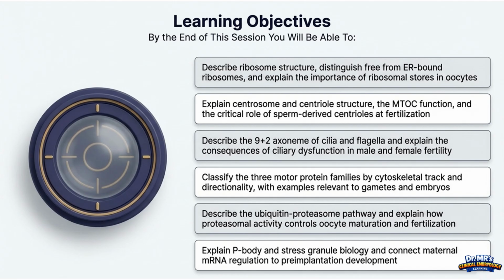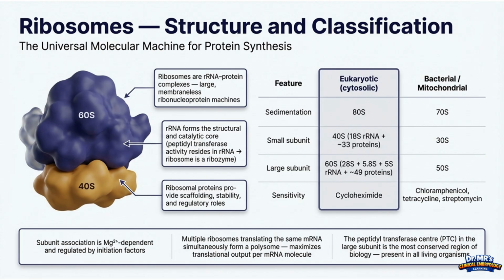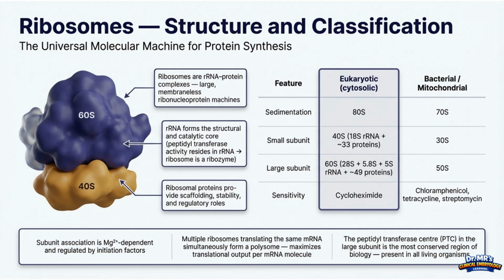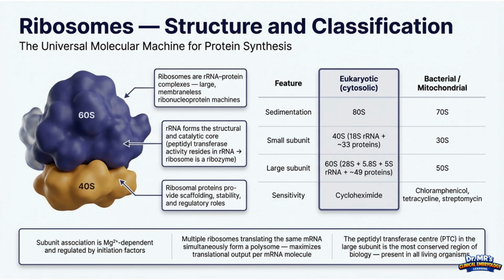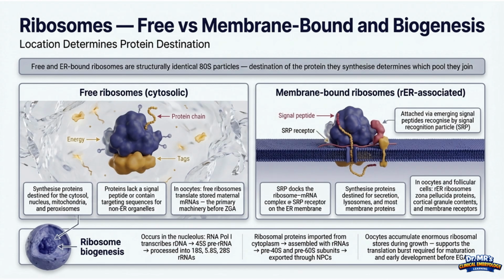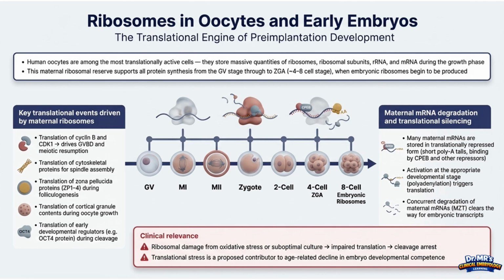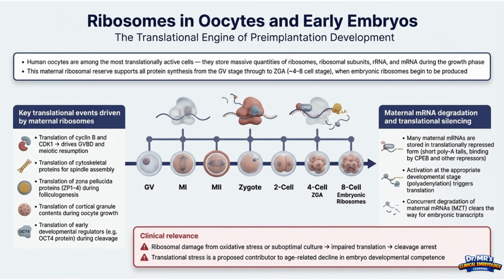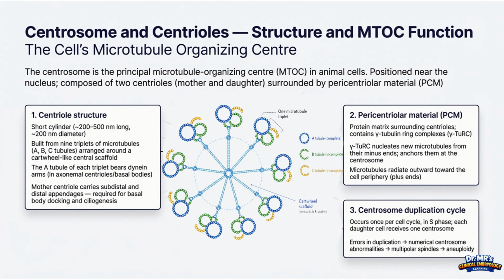Part 1.1.8: Non-Membrane-Bound Organelles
Part 8: Non-Membrane-Bound Organelles | ESHRE Clinical Embryologist Certification Prep
In this session — Part 8 of an 11-part series on intracellular structures — we explore the non-membrane-bound organelles: the molecular machines that power protein synthesis, chromosome movement, sperm motility, and gene expression timing in the gamete and early embryo, all without a single phospholipid membrane.
Topics covered in this video:

Ribosomes — structure, free vs. ER-bound populations, polysome amplification, and why the oocyte's ribosomal stockpile is critical before embryonic genome activation
Centrosome & Centrioles — microtubule-organising centre function, the remarkable elimination of centrioles during oogenesis, and how sperm-derived centrioles reconstitute the zygotic centrosome at fertilisation
Cilia & Flagella — the nine-plus-two axonemal architecture, dynein motor mechanics, and the clinical consequences of ciliary dysfunction including Primary Ciliary Dyskinesia and Kartagener Syndrome
Microvilli — actin-supported surface projections and their role in cortical granule trafficking
Motor Proteins — kinesins, dyneins, and myosins; their tracks, directionality, and specific roles in spindle assembly, pronuclear migration, and the polyspermy block
The Proteasome — the ubiquitin-proteasome system, cyclin B degradation, meiotic exit, and how calcium signalling at fertilisation releases metaphase II arrest
Processing Bodies & Stress Granules — phase-separated RNA condensates, maternal mRNA silencing and storage, and how suboptimal IVF culture conditions can trigger cleavage arrest

🔬 Prepared for candidates sitting the ESHRE Clinical Embryologist certification examination.

📌 Series: Intracellular Structures | Parts 1–11
⬅️ Previous: Part 7 | ➡️ Next: Part 9 — The Cytoskeleton